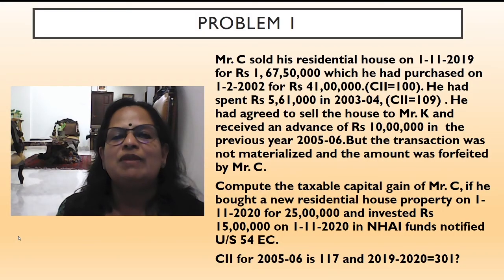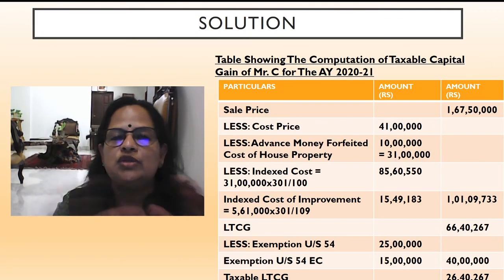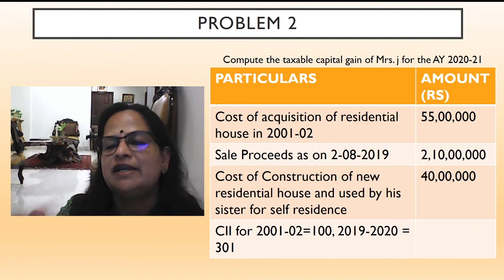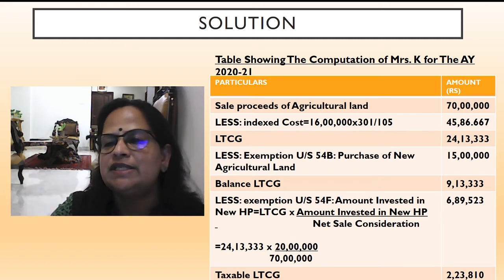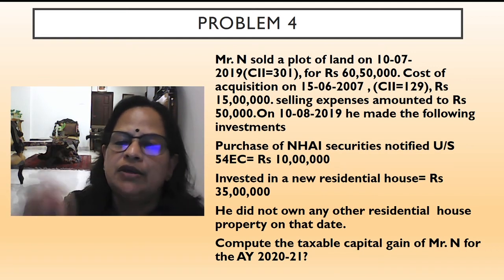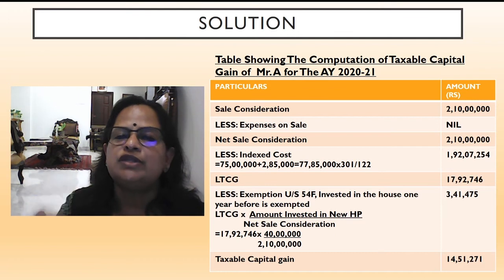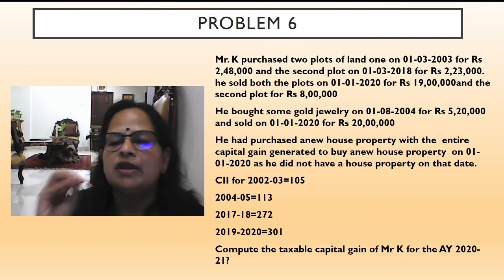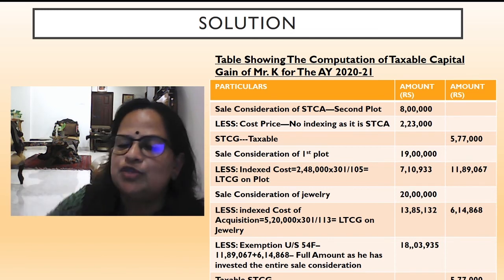# IT 9/7 Problems on Computation of Income from Capital Gains